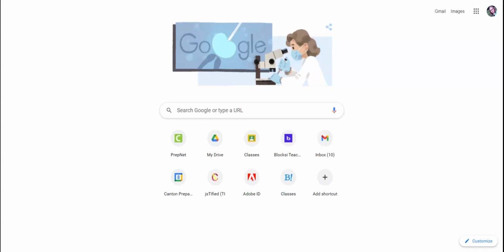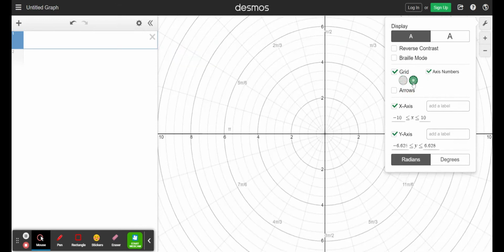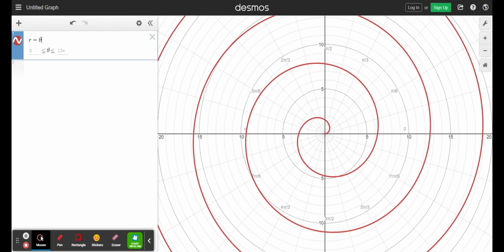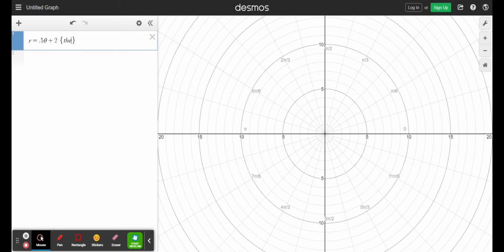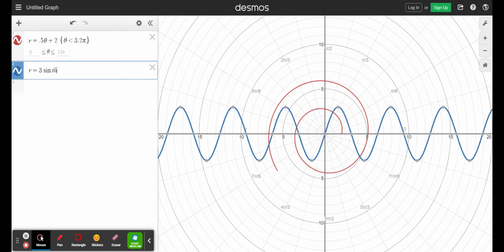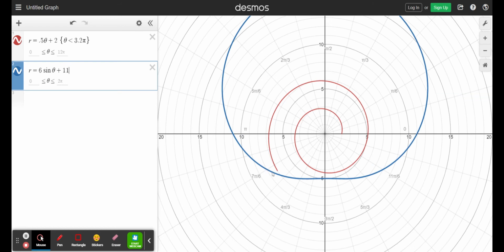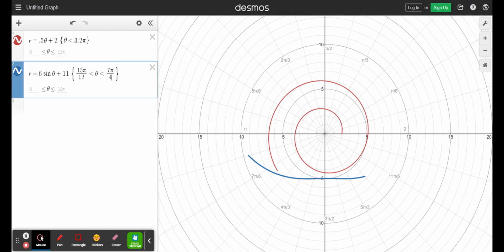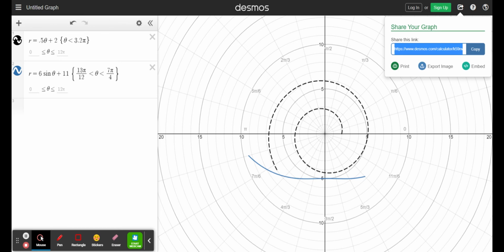Desmos Tutorial - Polar Graphs